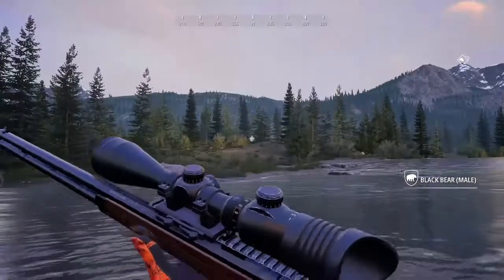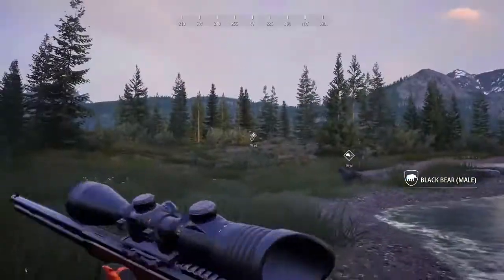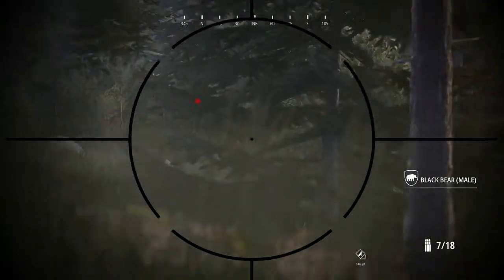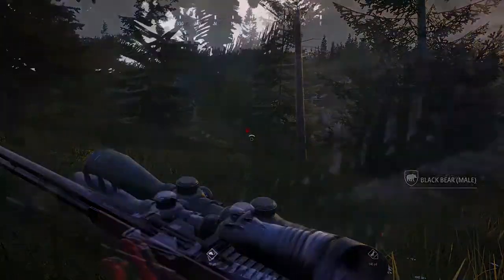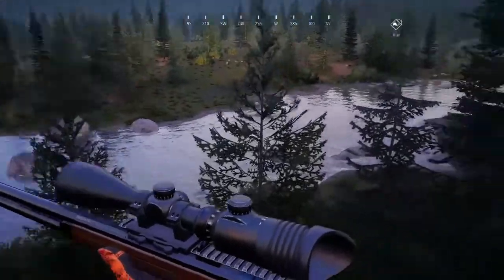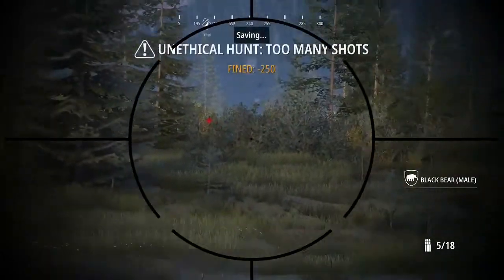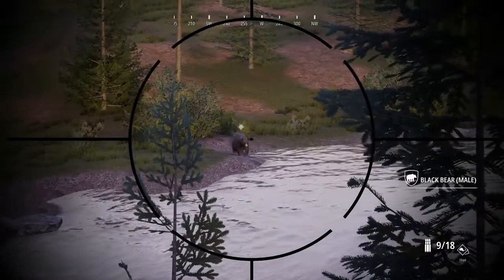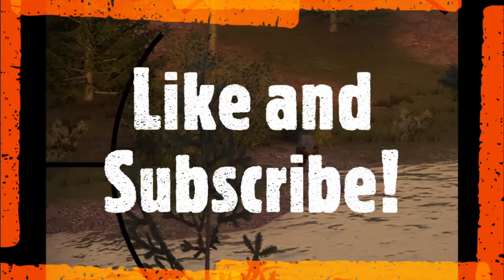Your Guide to Black Bears! Quick and Simple Hunting Info - Hunting Simulator 2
Black bears are a rare sight in Hunting Simulator 2 but can there is one area in Roosevelt forest that I find them in quite consistently.